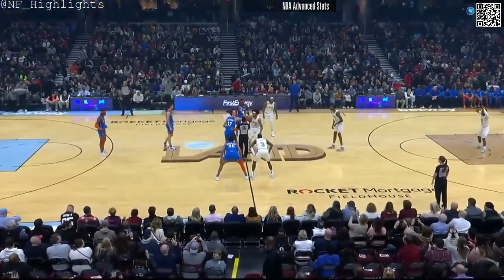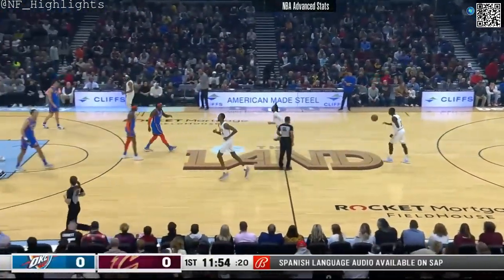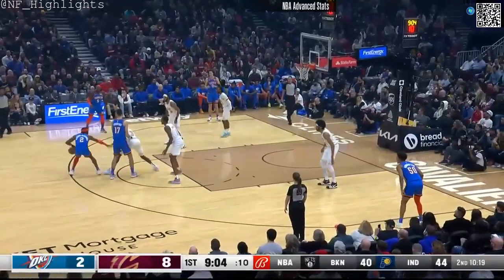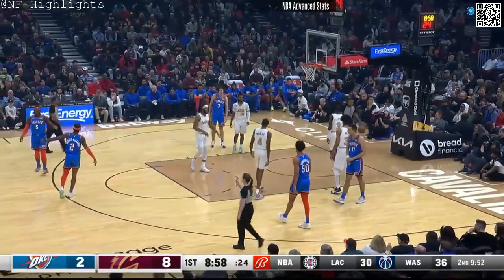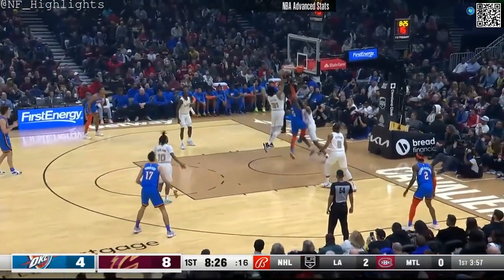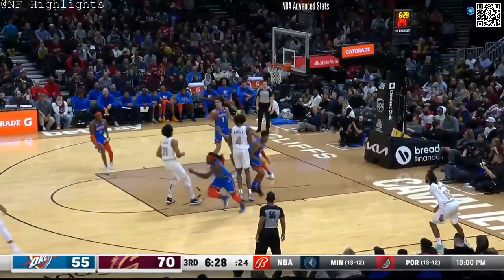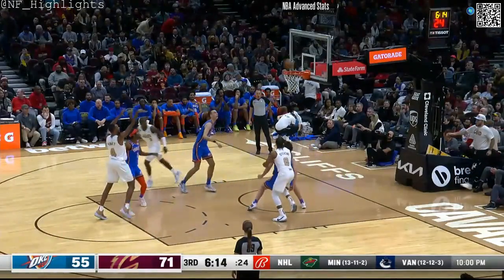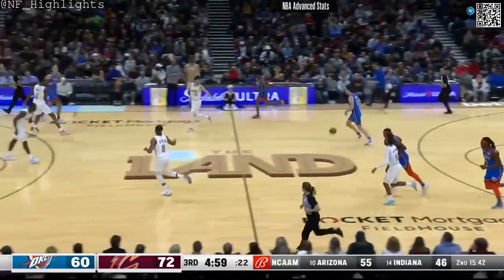Evan Mobley 21 PTS 12 REB: All Possessions (2022-12-10)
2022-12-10 Cleveland Cavaliers vs Oklahoma City Thunder: Player Highlights Evan Mobley
    21 PTS, 12 REB, 3 AST, 0 STL.
        2 of 3 from 3.
        8 of 14 FGs in 36:50 minutes.